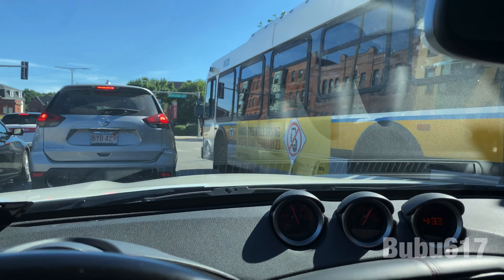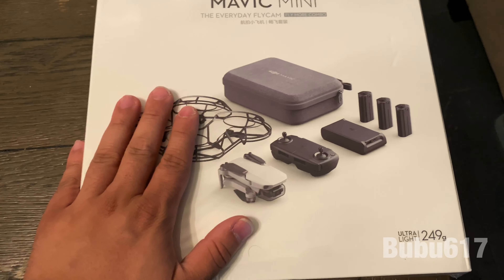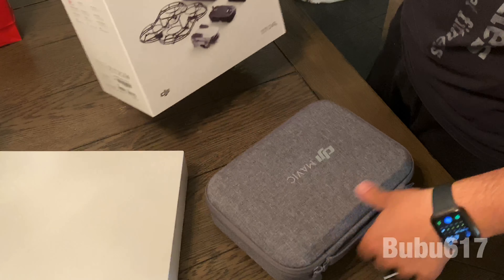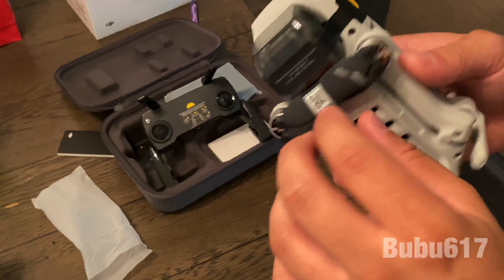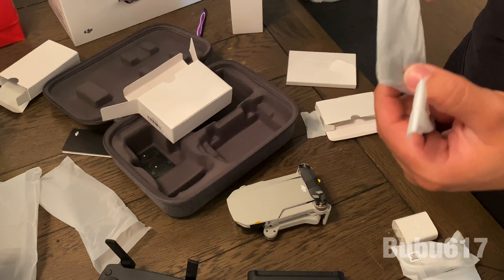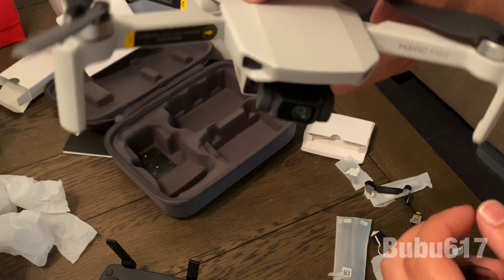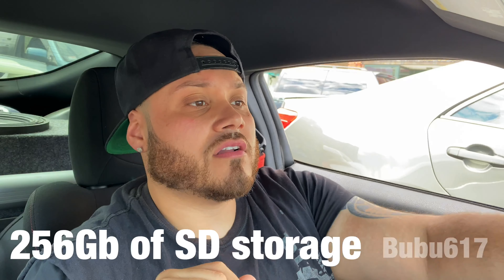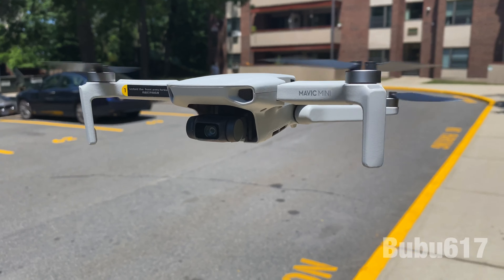I Bought a Drone to film the Nismo and R1???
I purchased a Mavic Mini drone, and it must be the most random purchase yet! I have the Nissan 370Z Nismo and Yamaha R1 still in mind to record cool footage with the drone, and many more cool things.